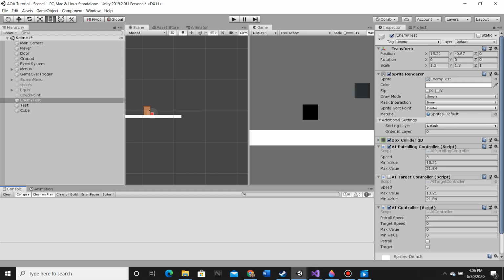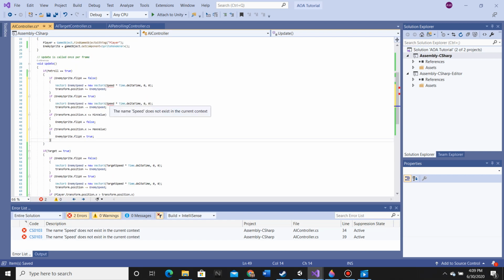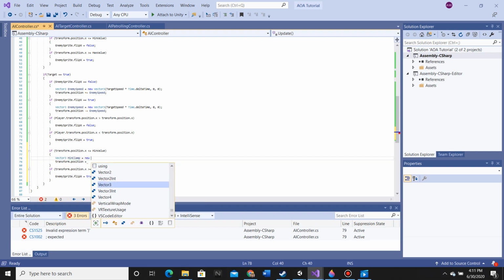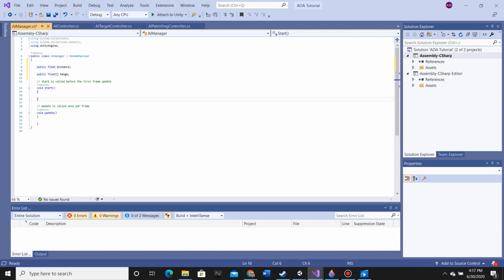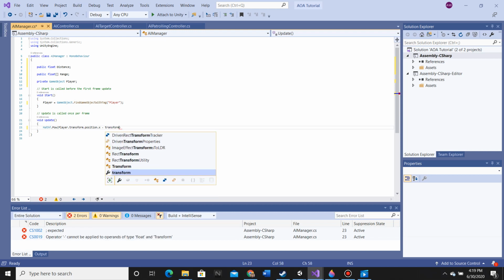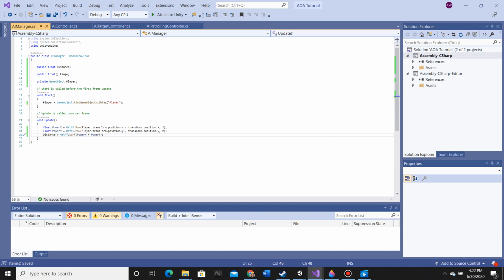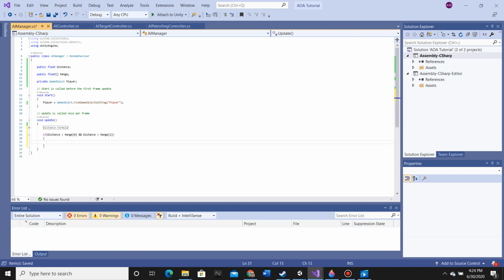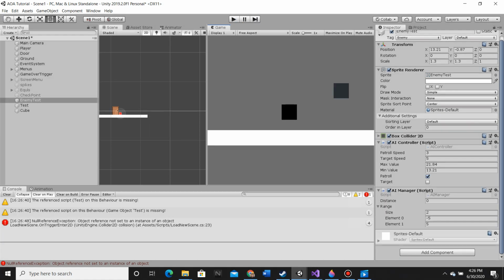Managing AI in Unity (3 of 3)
In this video we go over how to manage AI in unity using the Target and Patrolling scripts we made in Part 1 and 2;

CodeDownBelow:

AIManager
using System.Collections;
using System.Collections.Generic;
using UnityEngine;

    public float Distance;

    public float[] Range;

    private GameObject Player;

    private AIController AI;

    void Start()
        Player = GameObject.FindGameObjectWithTag("Player");

    void Update()
region Distance Formula
        float PowerX = Mathf.Pow(Player.transform.position.x - transform.position.x, 2);
        float PowerY = Mathf.Pow(Player.transform.position.y - transform.position.y, 2);
        Distance = Mathf.Sqrt(PowerX + PowerY);

        if(Distance (GreaterThan) Range[0] && Distance (LessThan) Range[1])
            AI.Target = true;
            AI.Patroll = false;
        else
            AI.Target = false;
            AI.Patroll = true;